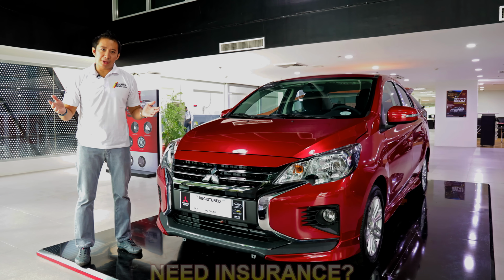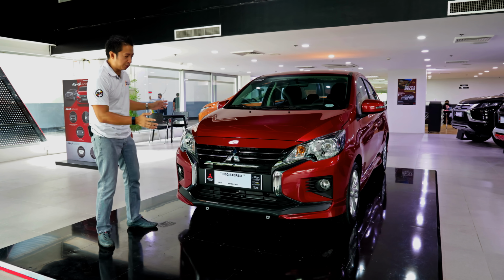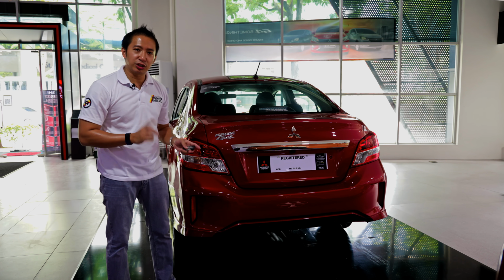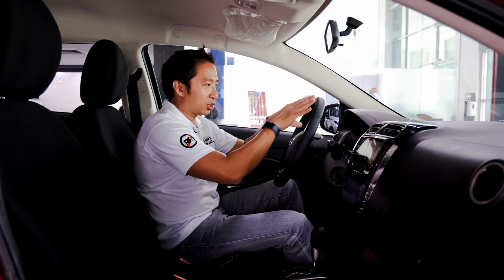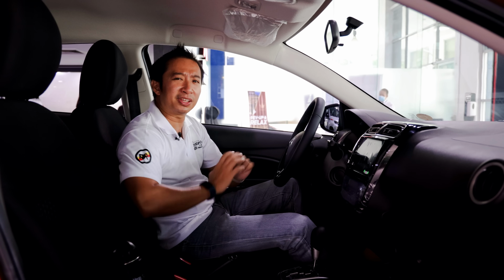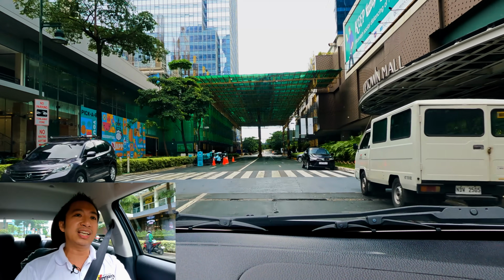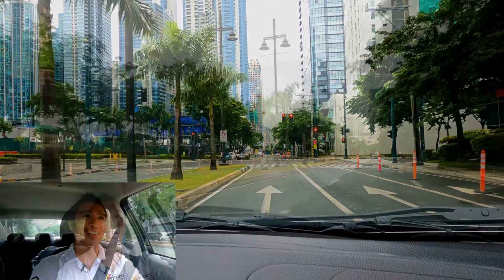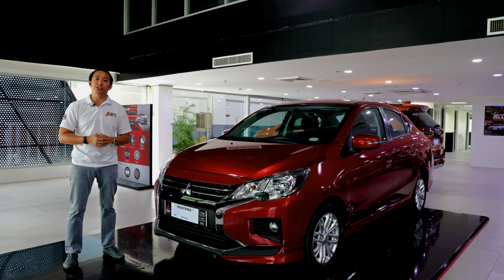2022 Mitsubishi Mirage G4 Review and Drive Impressions!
The 2022 Mitsubishi Mirage has landed in the Philippines, and now looks similar to it's siblings in the Mitsubishi line up.  The front fascia has been updated to look like the Mitsubishi Montero Sport, the Mitsubishi Xpander Cross, and the Mitsubishi Strada. The 2022 Mitsubishi Mirage has also received updates in the infotainment system. The 2021 Mitsubishi Mirage now has a good infotainment system, keeping it at pace with the other city cars like the Honda City, the Toyota Vios, and the Suzuki Swift. In this Filipino car review, we take a full tour of the 2022 Mitsubishi Mirage G4 and then take it out for a drive. The Mitsubishi Mirage is known as the Mitsubishi Attrage in Malaysia and in other countries. The 2022 Mitsubishi Mirage is also sold in the US, and in Europe. While these other markets get more updates like LED lighting systems, the 2022 Mitsubishi Mirage G4 has to make do with halogen headlights and tail lights. This may seem like a cop out, but the 2022 Mitsubishi Mirage G4 is still assembled in the Philippines, hence the use of these older lighting units.